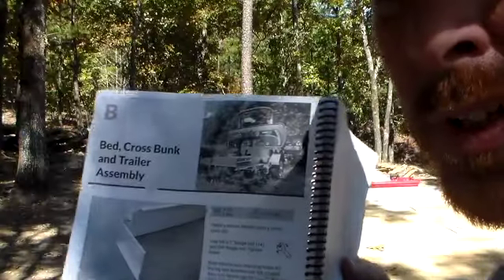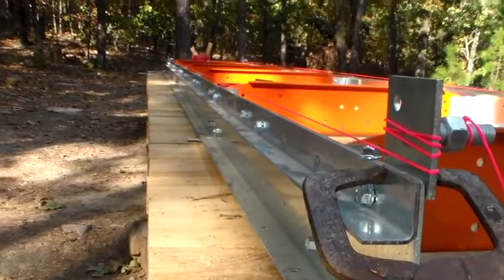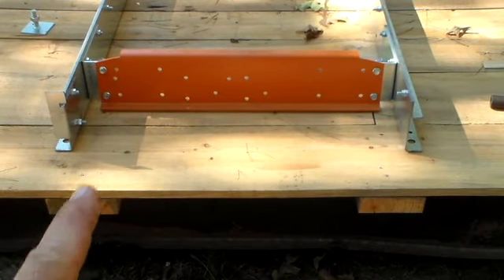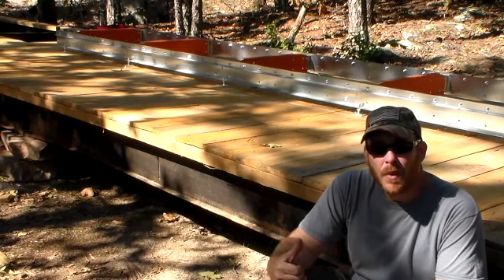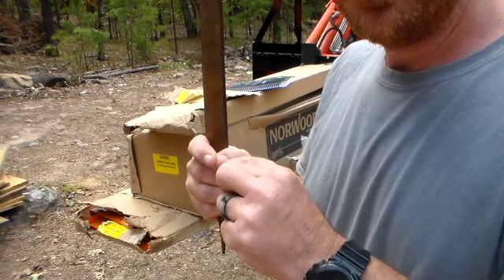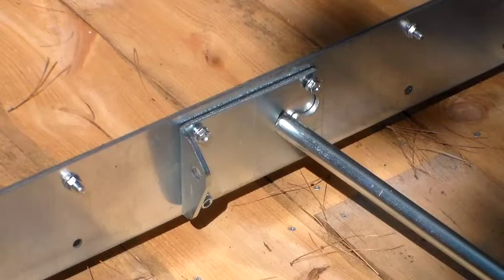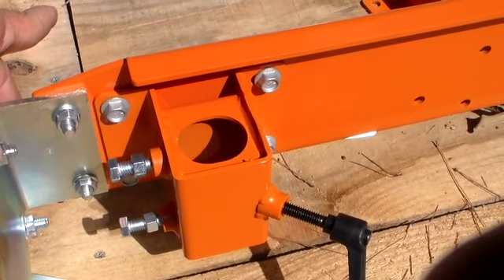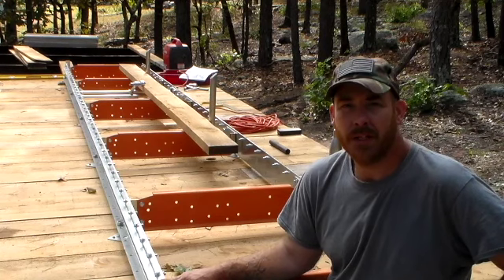Norwood LM29v2 / LM30 sawmill assembly / bed assembly pt 2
Finally I move the sawmill bed into its location at the sawmill site and finish up with the truing and tightening, log rests, and log dog assembly. the next video will be on the sawhead and carriage assembly.